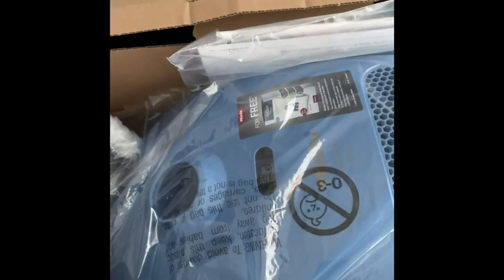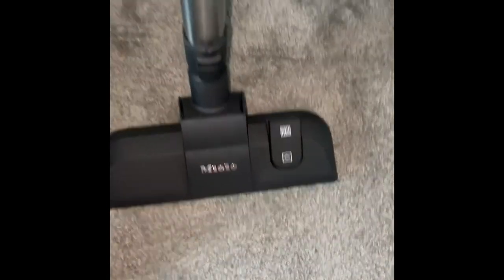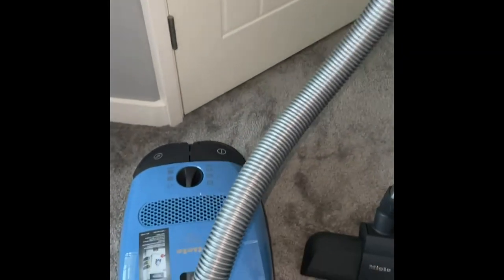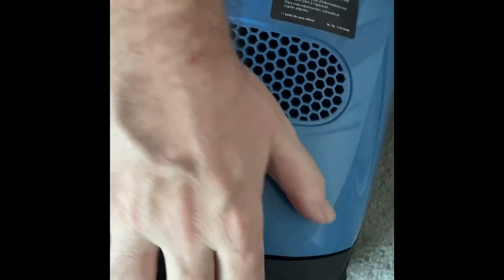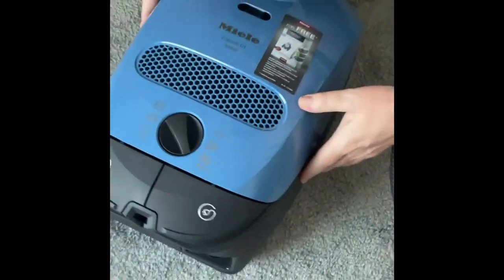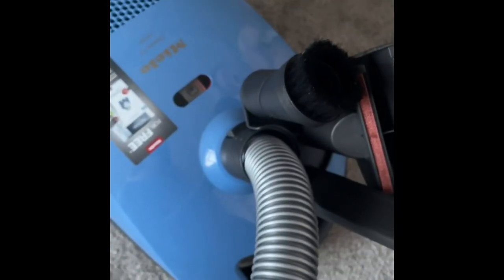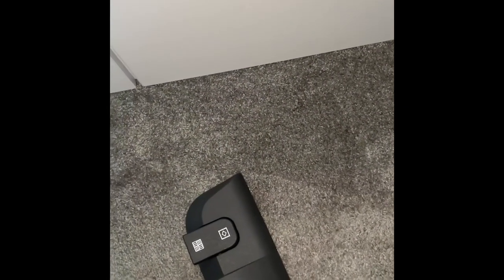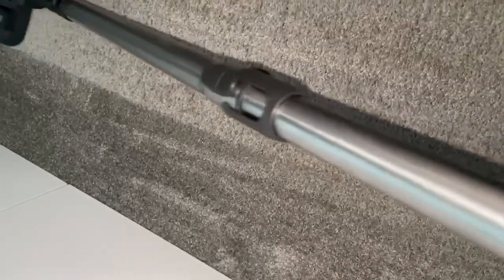Miele Classic C1 Junior Bagged Cylinder Vacuum Cleaner Review, Strong suction, compact and lightweig